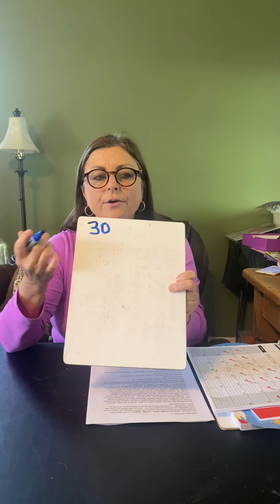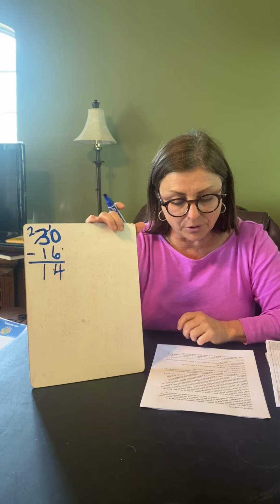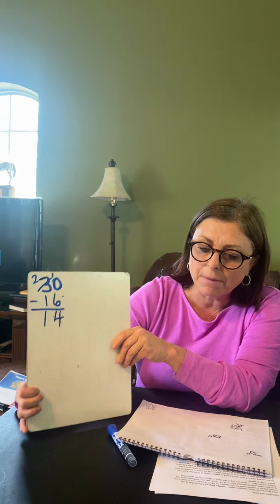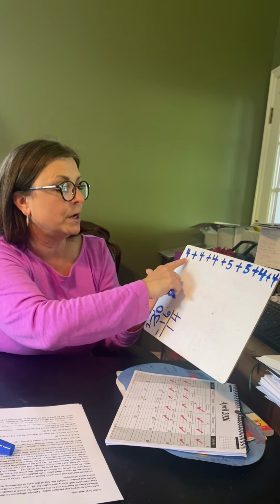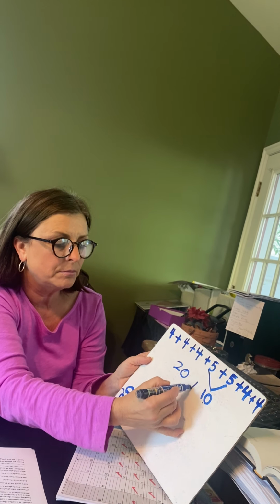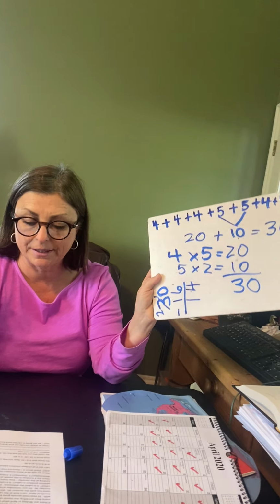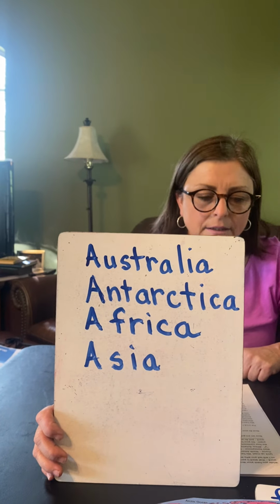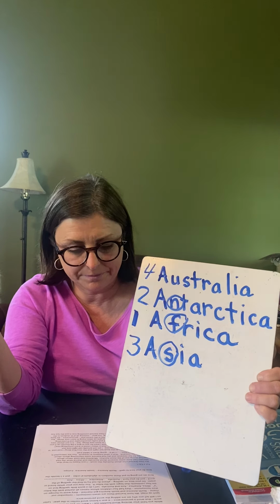P2 Virtual School 4/16/20